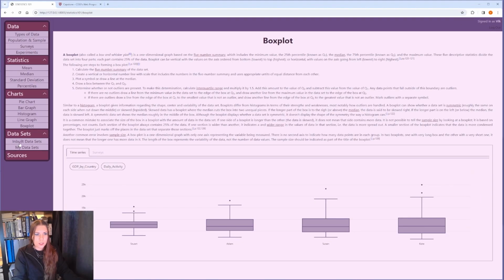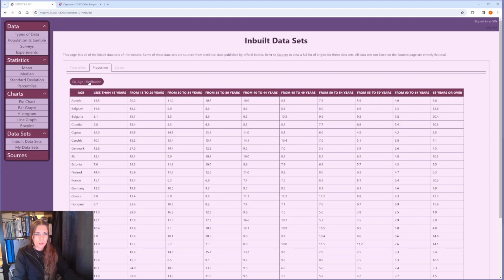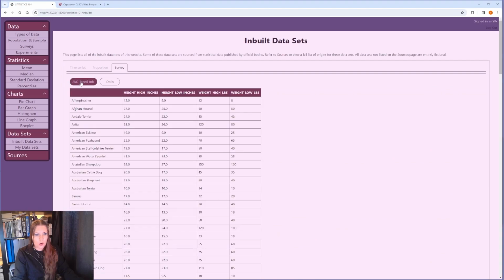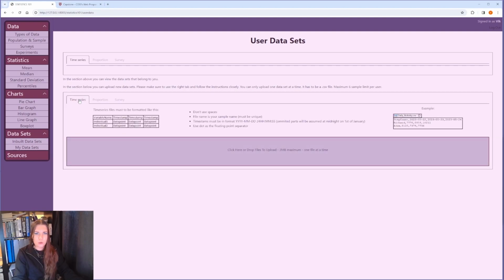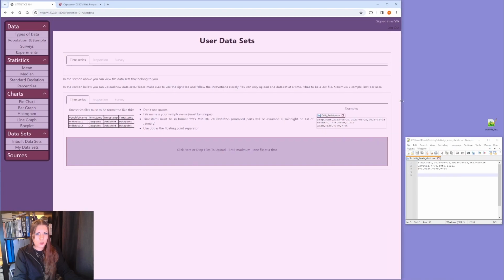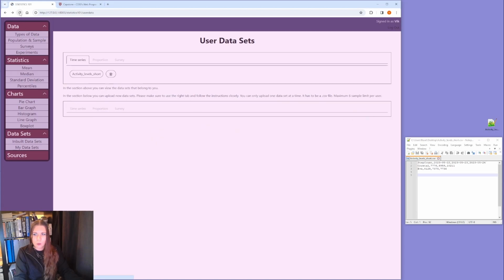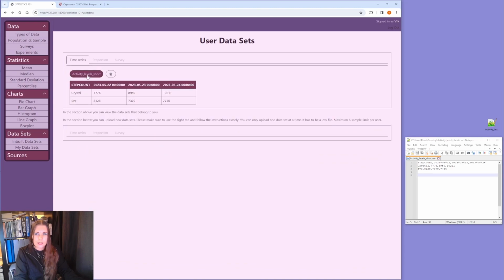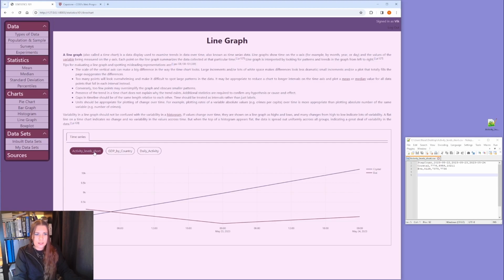CS50 Web - Final Project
This is my submission for Harvard's CS50 Web course, The Final Project.

Timestamps of requirements:
0:00 Intro
0:28 Project Distinctness
1:48 Models
2:36 Async Javascript
4:10 Mobile Responsive